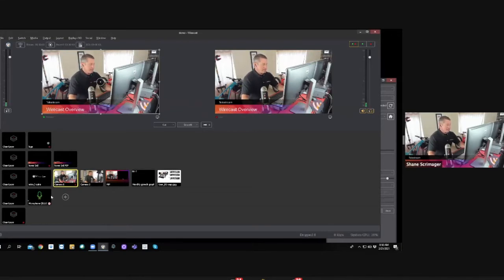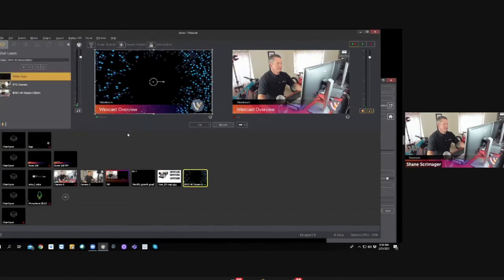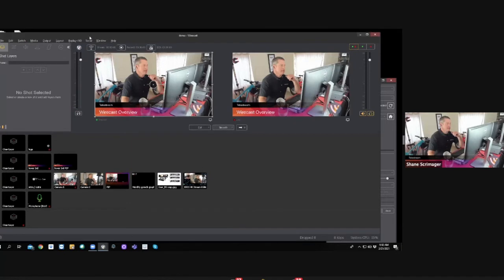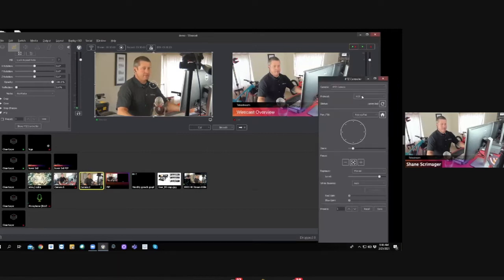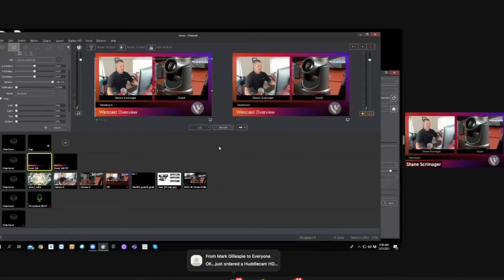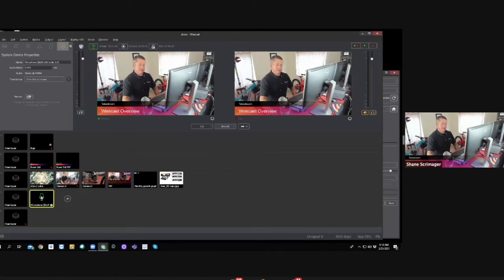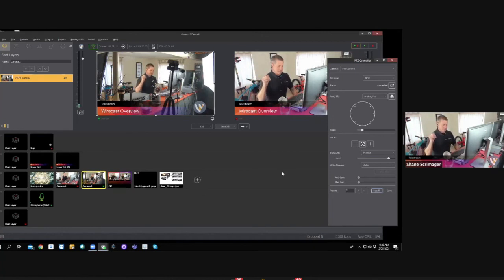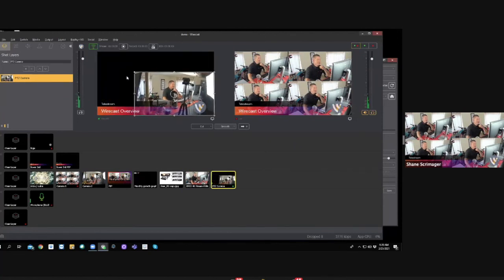Telestream Wirecast software Overview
Wirecast software